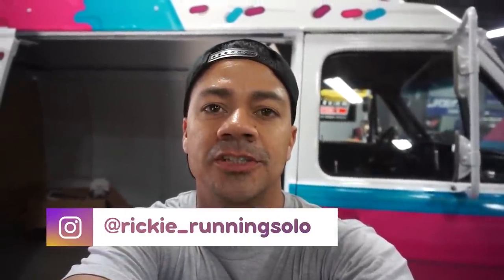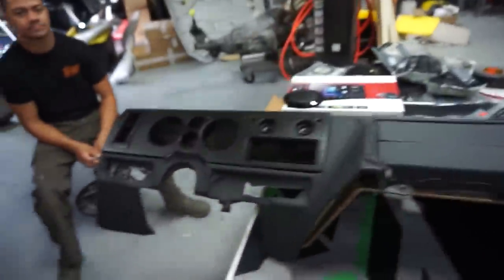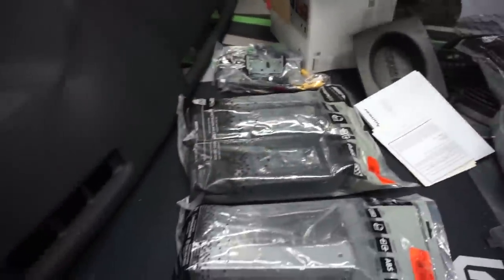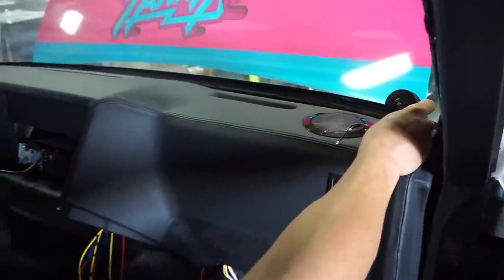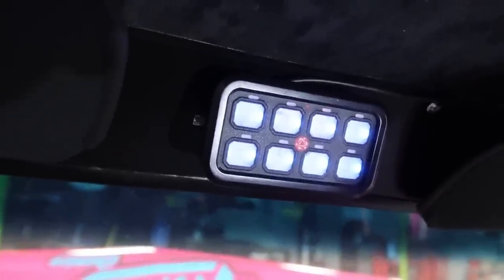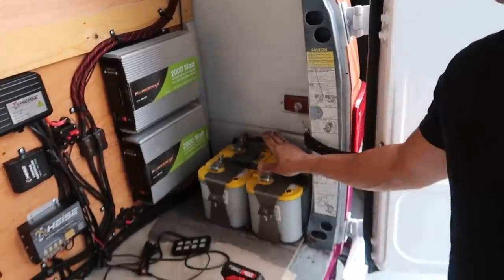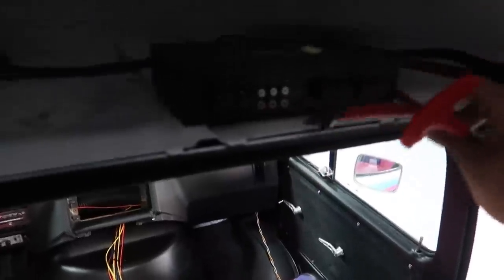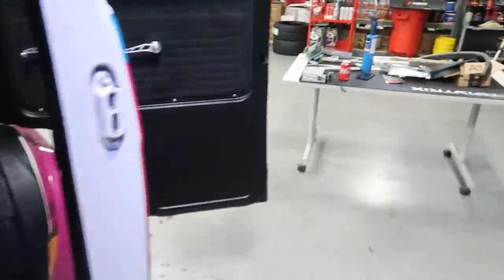Building the COOLEST Ice Cream Truck on the Planet!! [Ultimate Chevrolet G20 Build] - Part 10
(Every $1 Spent =1 Entry to win our EVO VIII)

Pioneer Head Unit: DMH-WT8600NEX